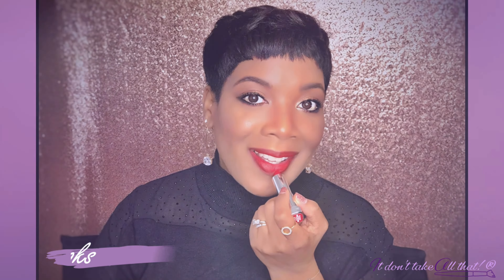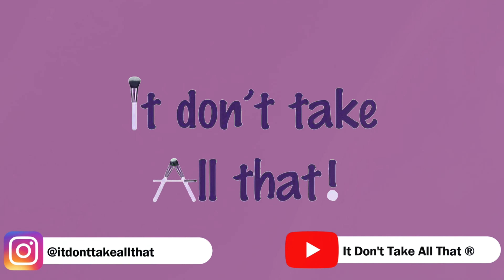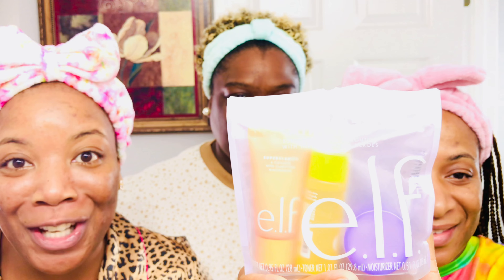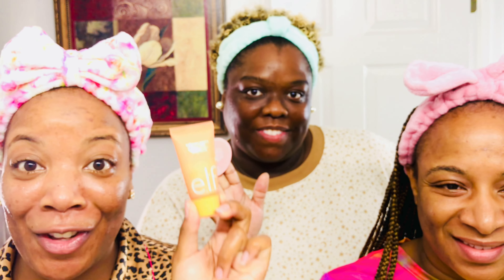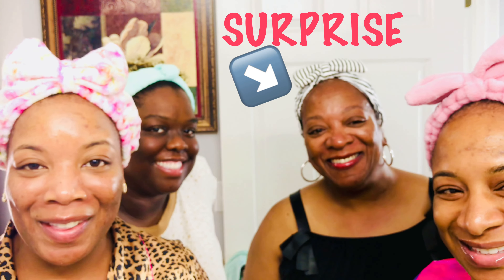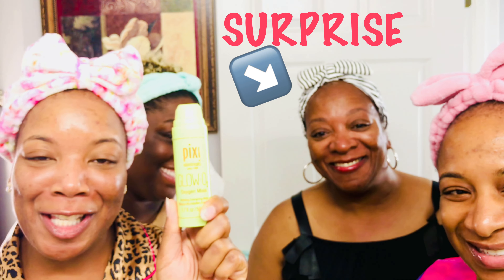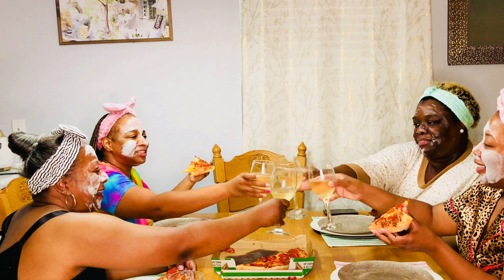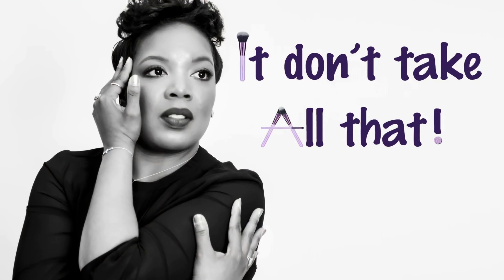🎶Oh yes it’s Ladies Night...🎶 Self Care Saturday- Ladies Night Edition🍷🍕🍷✨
Join my sisters and I for self care Saturday, ladies night edition. We are trying out elfcosmetics mini skincare trio. Was very pleasant on the skin and the face wash developed a nice lather. Definitely felt refreshed afterward. Ladies night is not complete without pizza and wine. Laugh with us and go purchase your ELF mini trio. ❤️❤️❤️

Stephanie B.